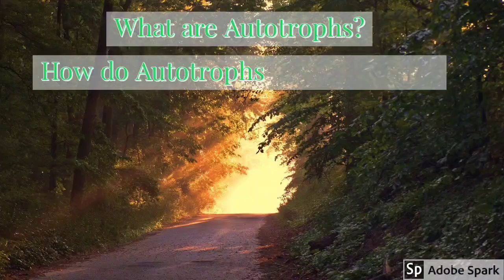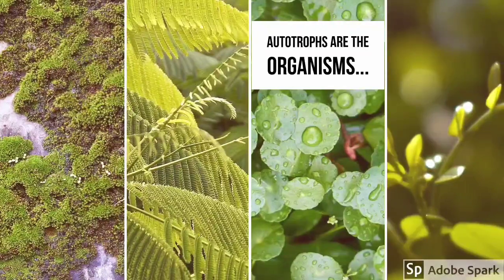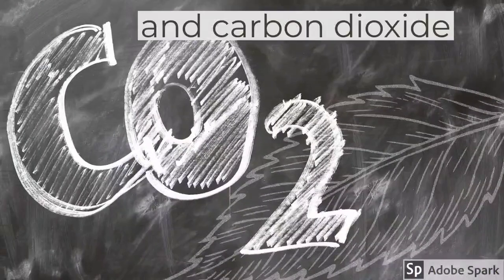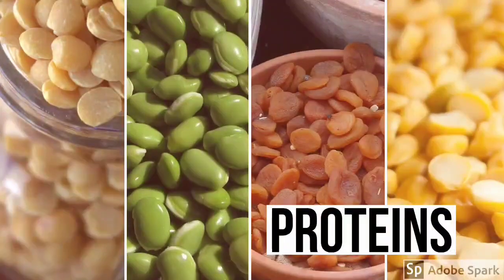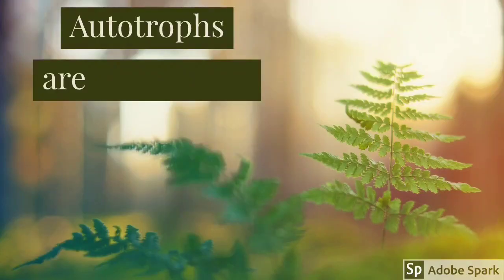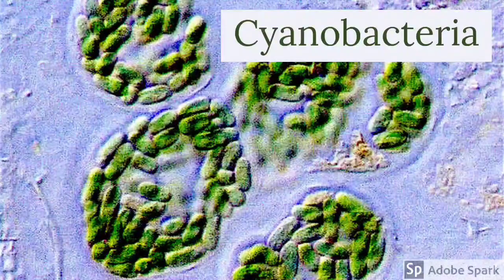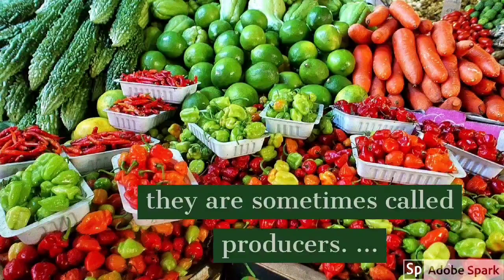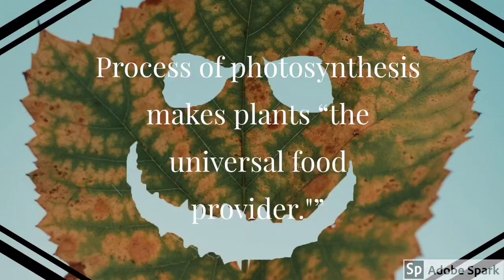What are Autotrophs? How do Autotrophs get their food? 10 th biology, 1st lesson Nutrition, page 1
Autotrophs are organisms that can produce their own food, using materials from inorganic sources. The word “autotroph” comes from the root words “auto” for “self” and “troph” for “food.” An autotroph is an organism that feeds itself, without the assistance of any other organisms.